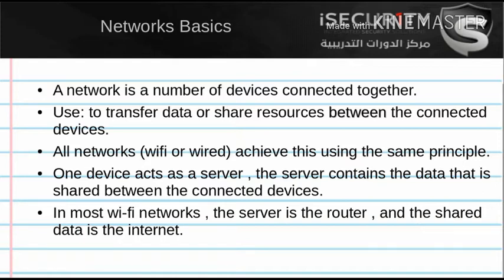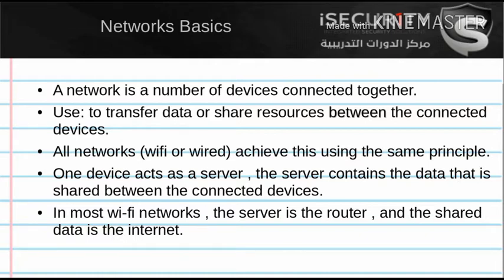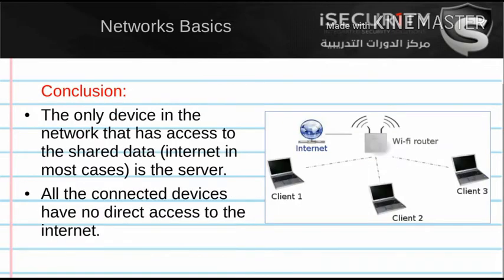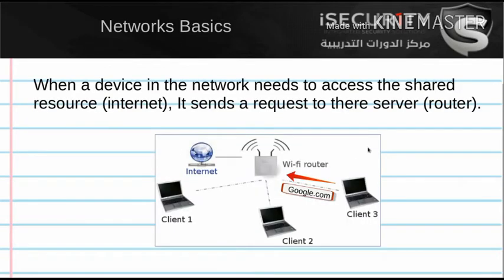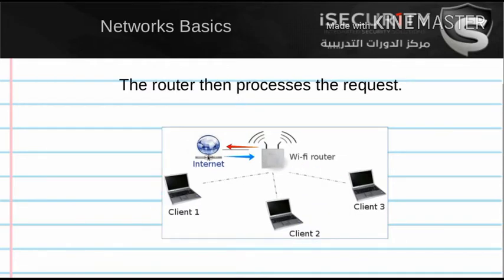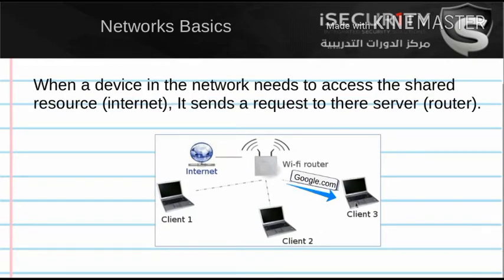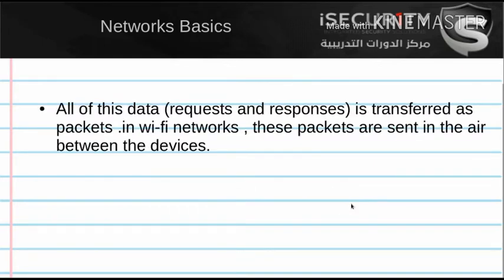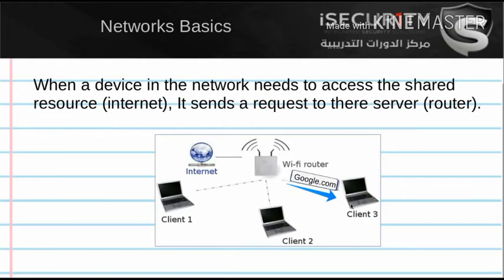Wi-Fi Hacking Part #2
Hi guys, in this video we shall continue where we left off in the previous video.
Practical Video Starts from next video

This is the second video of the series.

Help us in reaching 100 subscribers with this video and keep supporting us.😍😍😍